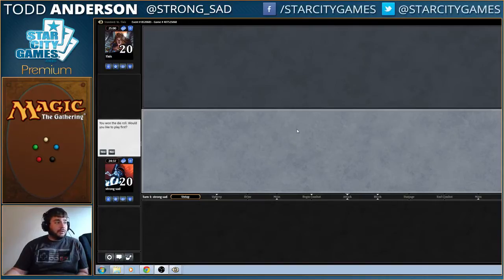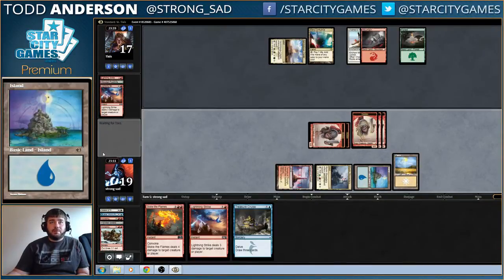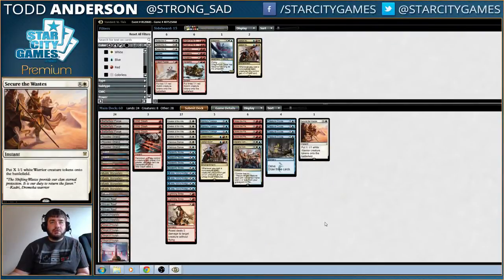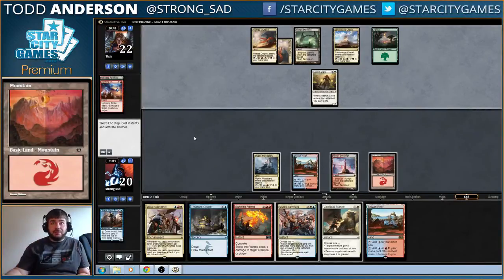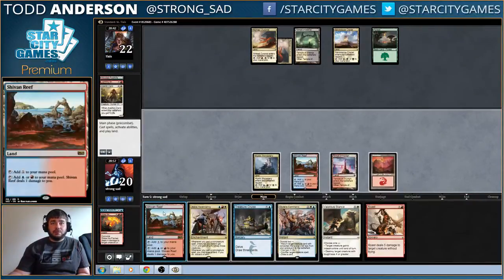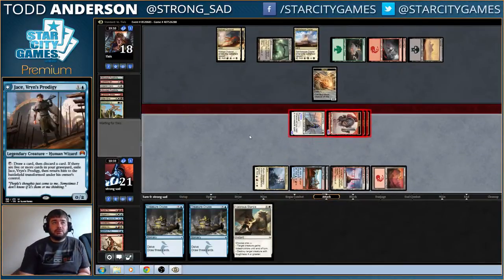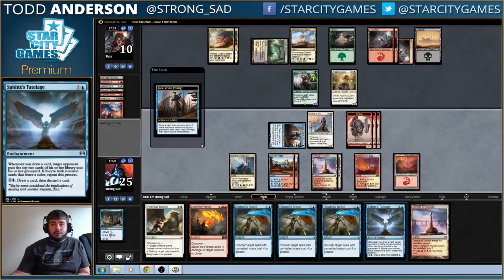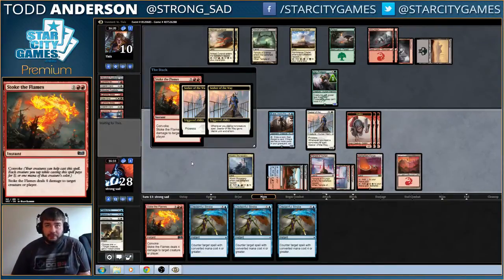7/29/15 - Open Series Spotlight - Todd Anderson - Round 4